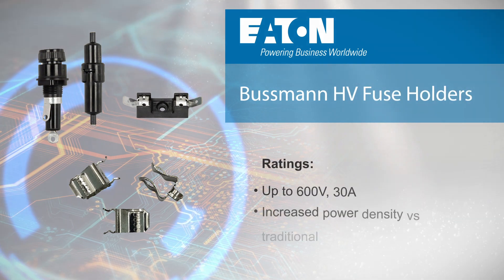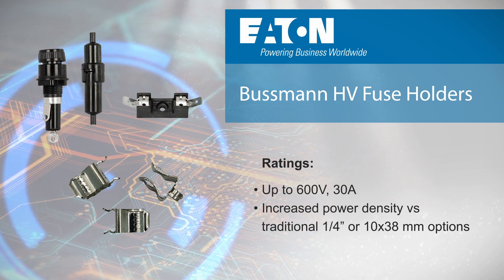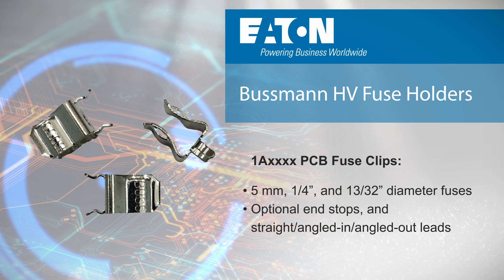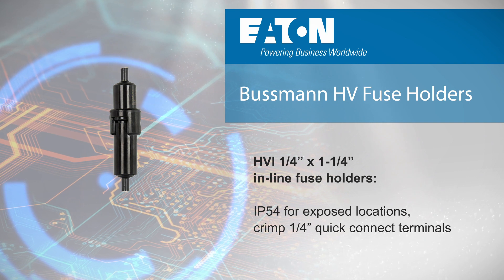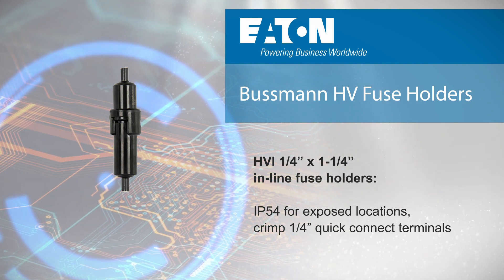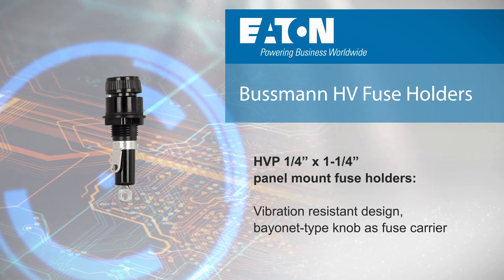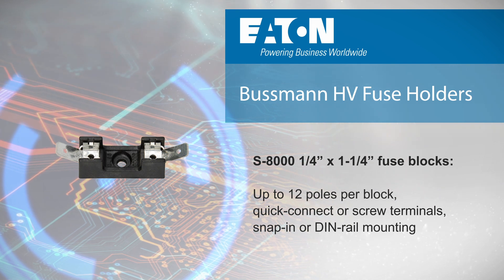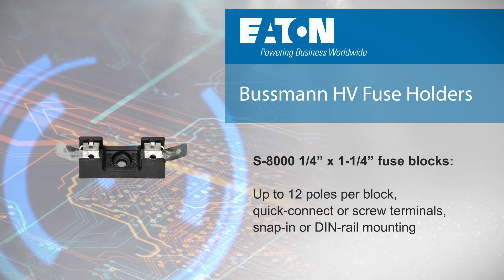High voltage fuse holders from Eaton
Eaton Bussmann high voltage fuse holders provide greater power density than traditional ¼” or 10 mm x 38 mm options, with various form factors and ratings up to 600 V and 30 A to cover a wide range of applications.  Our series 1A PCB fuse-clips can accommodate a wide range of blade and cartridge fuses, with optional end stops and various lead configurations.  The HVI ¼” x 1-1/4” in-line fuse holders have an IP54 rating for use in exposed locations and are offered with either crimp or ¼” quick connect terminals.  HVP ¼” x 1-1/4” panel mount fuse holders have vibration resistant design with a bayonet-type knob as the fuse carrier for fast fuse installation.  We also offer the S-8000 ¼” x 1-1/4” fuse blocks with up to 12 poles per block, with quick connect or screw terminals and snap-in or DIN-rail mounting options.